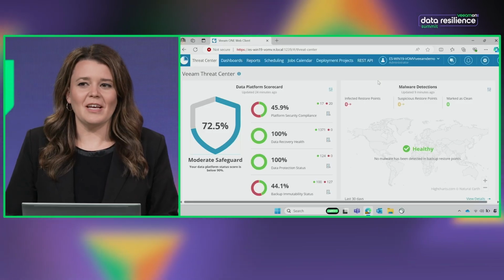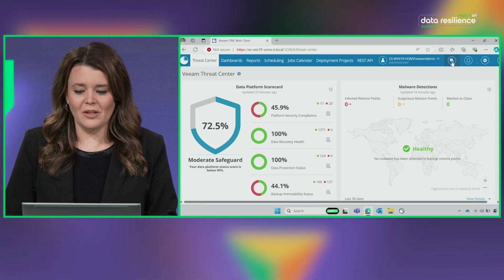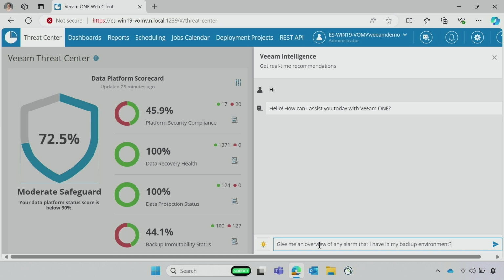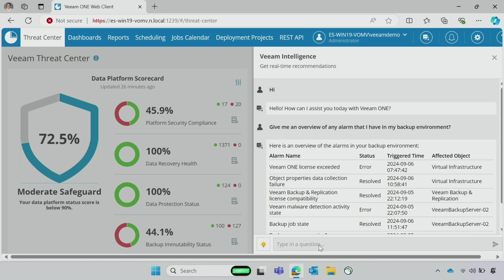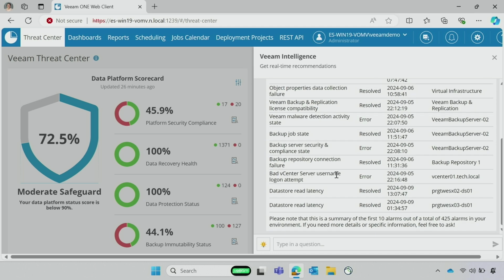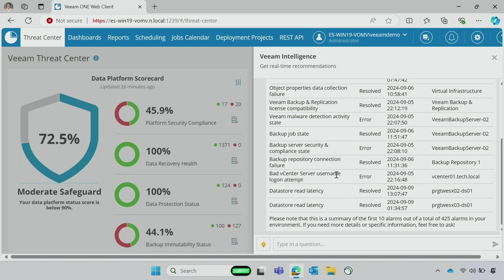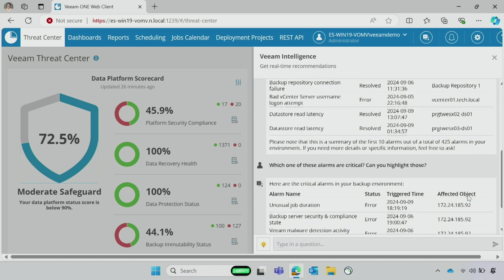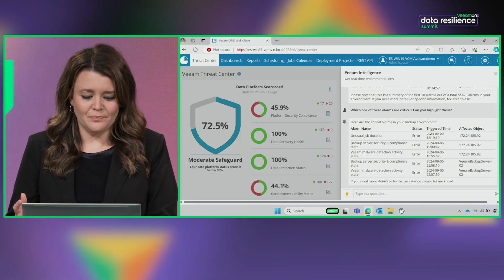Veeam Intelligence: AI-Driven Insights for Data Protection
Discover Veeam Intelligence in the Veeam Data Platform, leveraging AI to enhance backup observability and alarm management. See how it helps identify critical issues and optimize data protection.